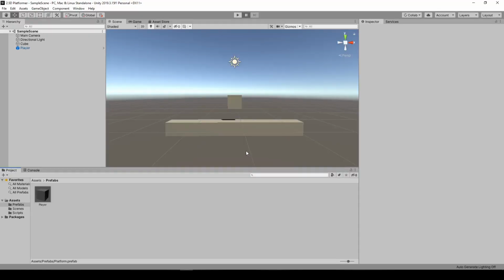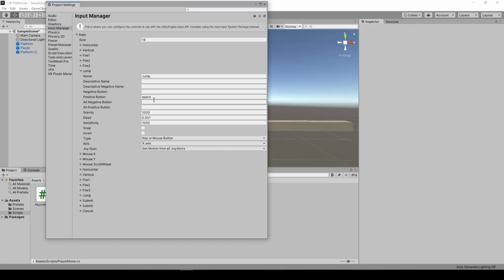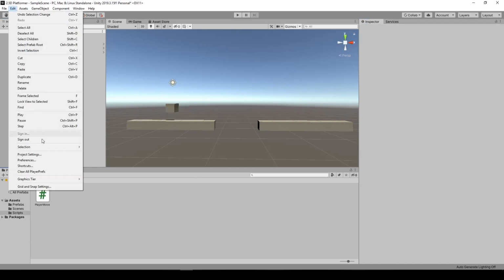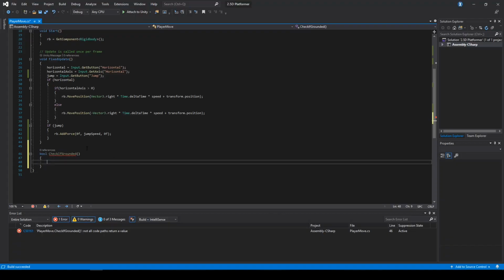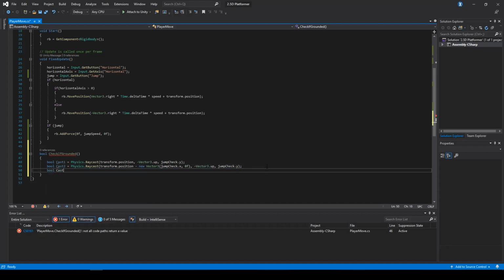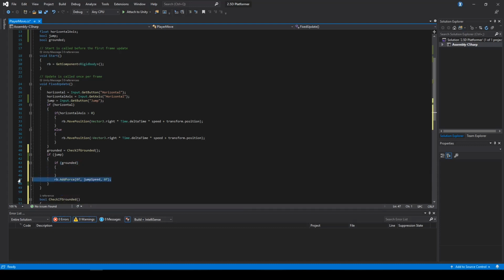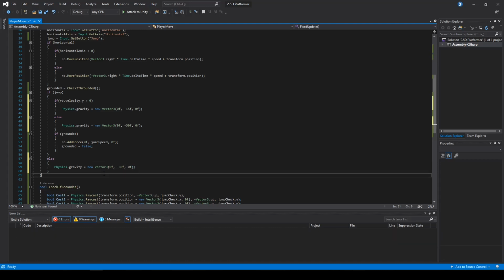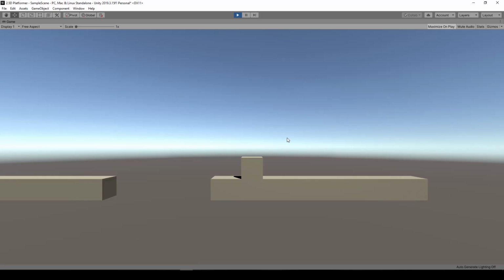Let's Make a Game! || How to Jump in Unity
Let's make a 2.5D Platformer together!
In this Unity tutorial video, we will add the ability to jump for our player controller! You will learn about local variables, Physics.Raycast, Physics.gravity, and the OR (||) and AND (&&) operators. In this series, we will create a side-scrolling 2.5D platformer!

♫♫♫ Music in the video was written by me! ♫♫♫
🗨️🗨️🗨️ Tips for me? Questions about what I do or how I do it? Ideas? Funny jokes? Comment them below! 🗨️🗨️🗨️

0:00 Intro
0:41 Prefab Platform
1:10 Declare jumpSpeed and jumpCheck
1:51 Input Manager
2:16 Variables jump and grounded
2:39 Basic Jump Script
3:12 Playtest 1
3:54 CheckIfGrounded
4:22 Raycasts
5:05 Cast1
5:36 Cast2
6:13 Cast3
6:34 Return a bool
7:07 Jump only when grounded
7:49 Playtest 2
8:17 Adjust jump height with gravity
9:12 Playtest 3
9:25 Camera Script
10:16 Final playtest
10:38 Outro